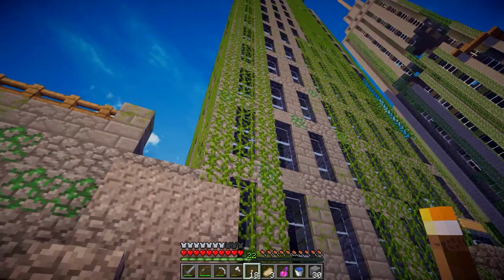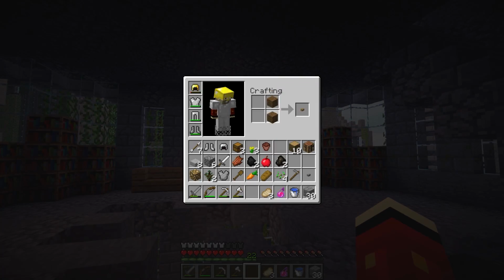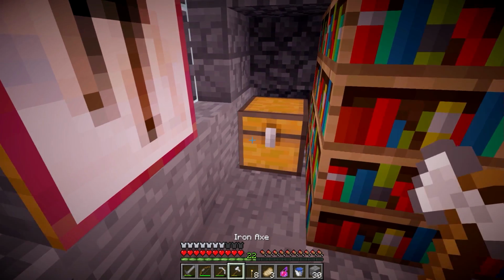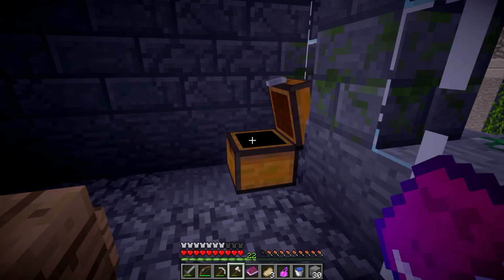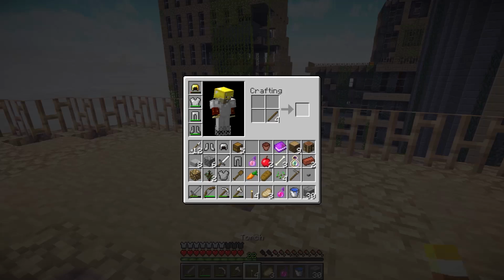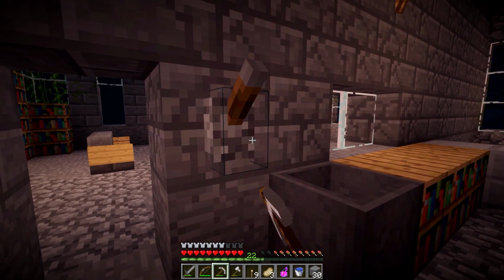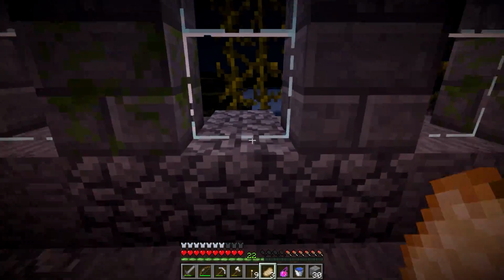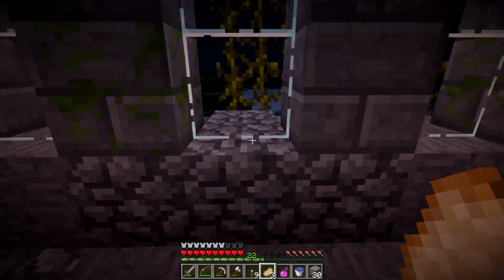Zombie Apocalypse - Ep 4 Getting Braver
In this episode we venture out a little further to see what's around us.

Resource Packs:
R3Dcraft: